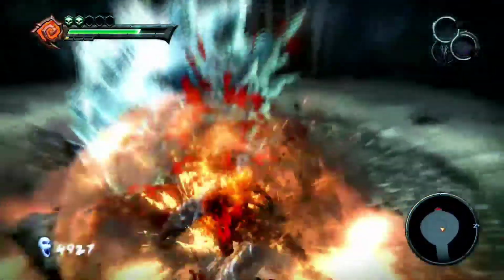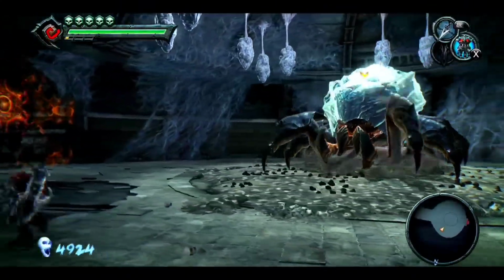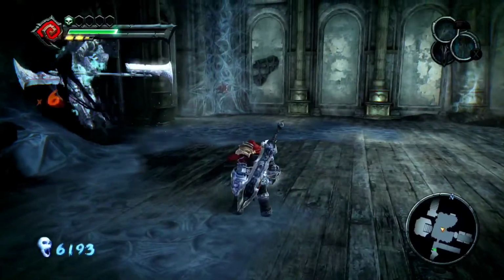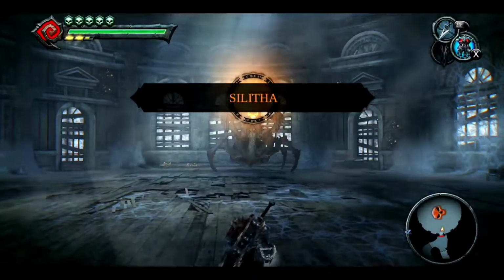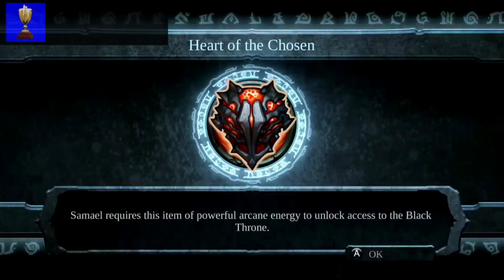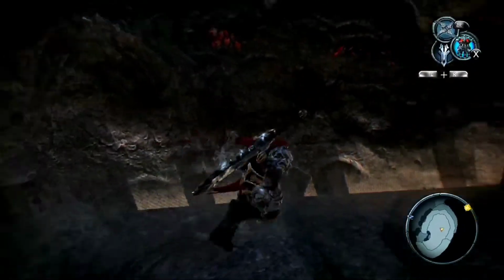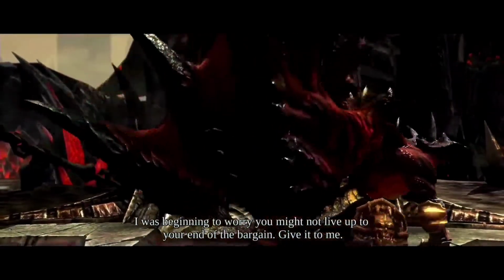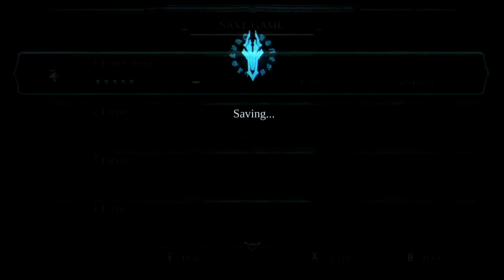Walk Me Thru Darksiders Warmastered Edition Switch Part 15 Arachnophobic's Worst Nightmare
Silitha Boss Fight

If you thought the Broodmother was a nightmare, she's a pushover compared to Silotha. Here's how to deal with this unholy arachnid without getting hurt... much. Make sure you have your Abyssal Chain at the ready, because you'll need it. Get as close to her as possible, L Target her and grapple onto her and slice and dice her face. Dint stay too long, as she'll leap in the air and try to squash you. She'll eventually tire out again. Rinse and repeat until grapple points appear on the ceiling. When this happens, Silitha will climb onto the ceiling and try to squash you. Quickly grapple onto one of the grapple points and grapple onto her underbelly to finish her off. She'll fall through two or three floors and land on some stalagmites, impaling herself. War will then extract her heart from her bosom and you'll be rewarded with snother Lifestone. Watcher will then point you to a door. Pass through it and summon Ruin. Now Ride back to the Ashland. There find Vulgrim and warp to Samael. He'll open a portal to Hell.